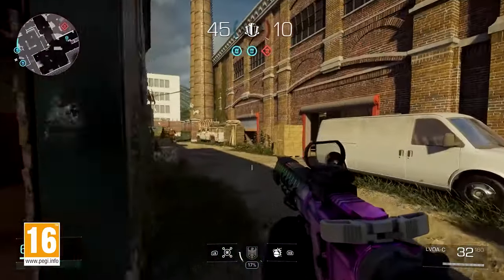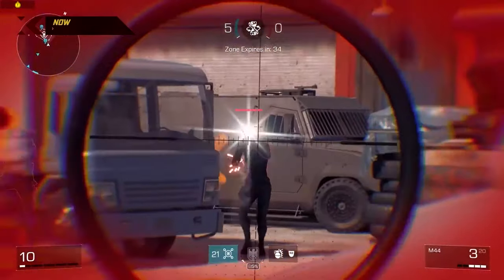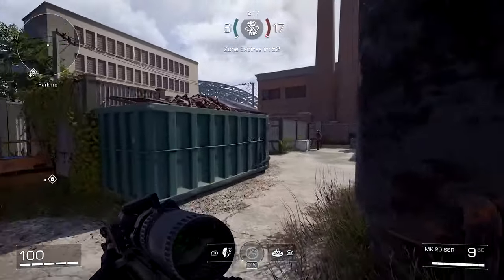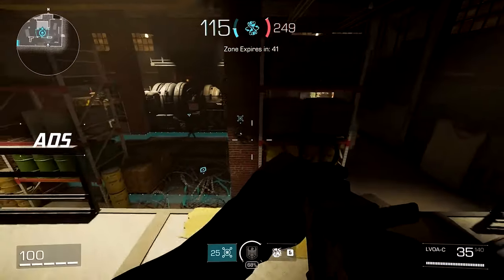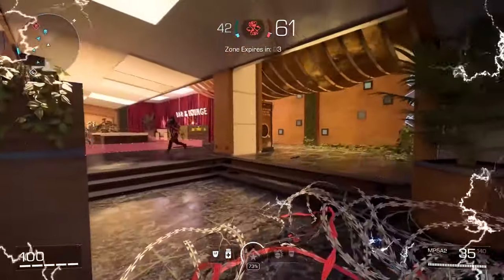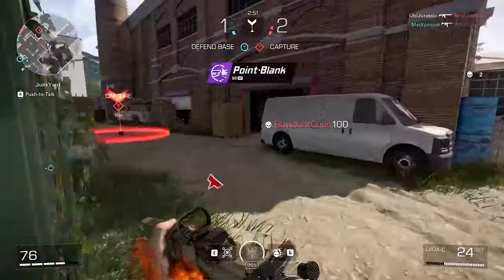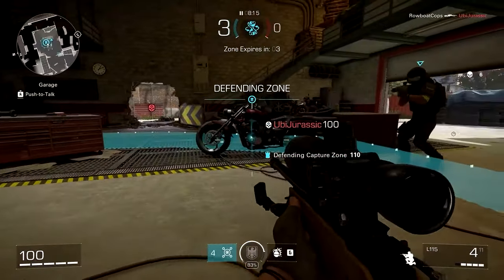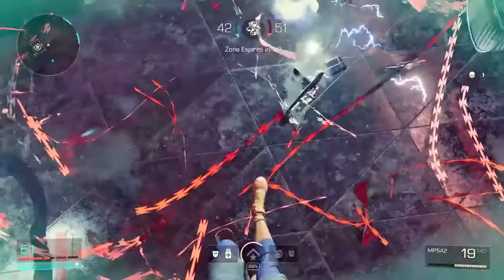EVERYTHING WE KNOW ABOUT GSK IN XDEFIANT SEASON 1!